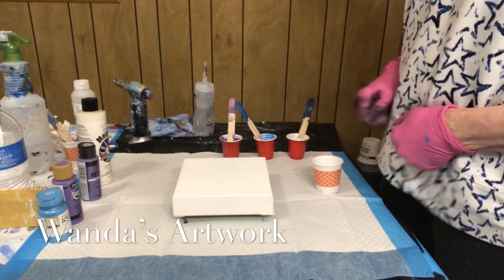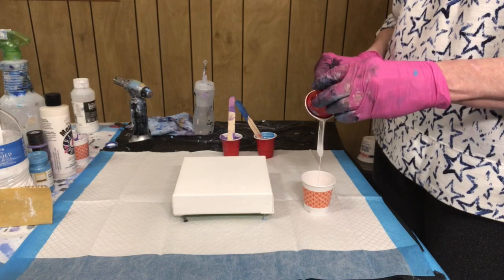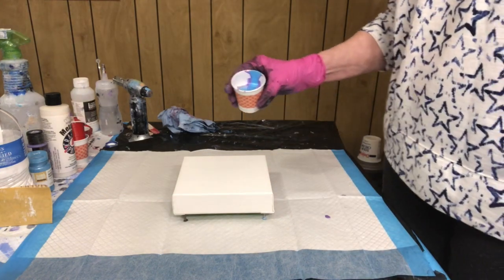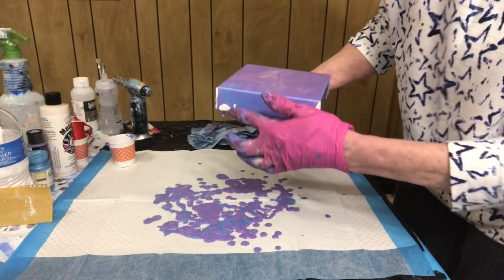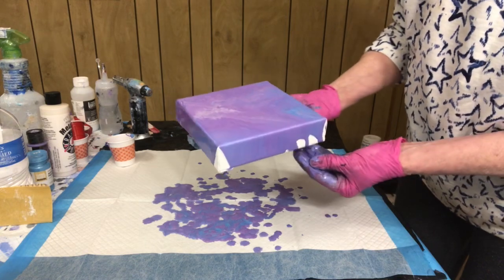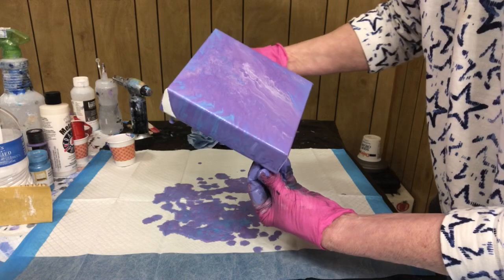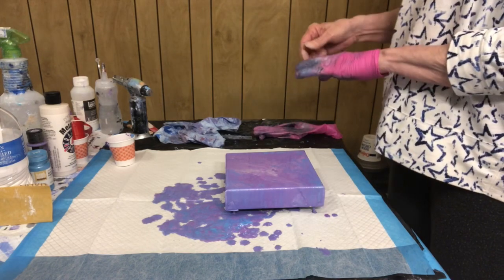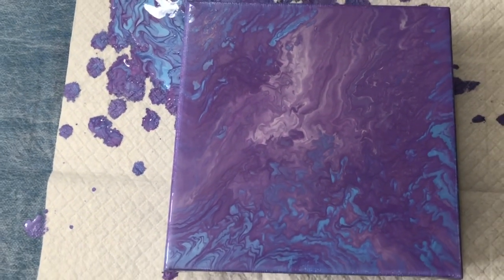Sky Blue & Amethyst Small Canvas Straight Pour Acrylic Fluid Art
I love how this one came out! Shimmer paint from Target lit this one up!  :)

Small amount of Liquitex Pouring medium added to paint, thinned with distilled water. 6x6 inch canvas.

Colors given in video.